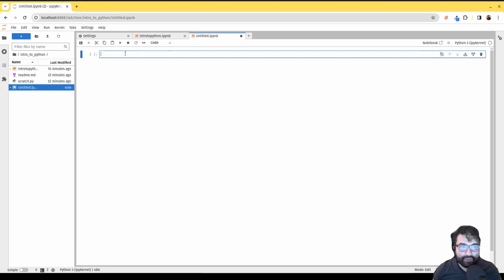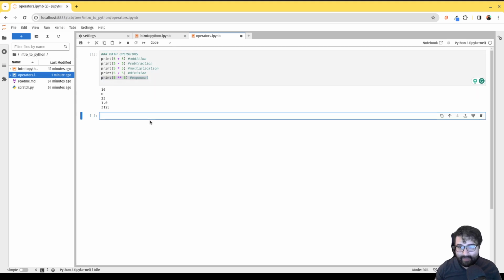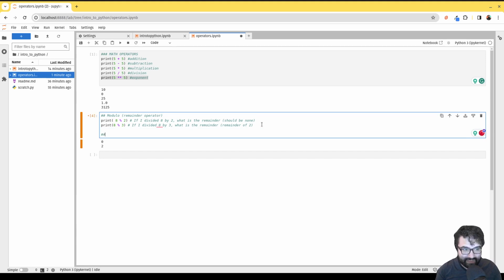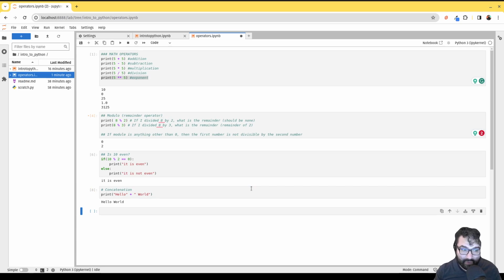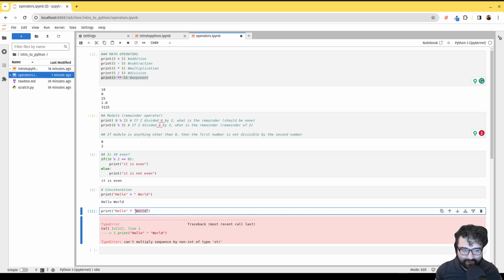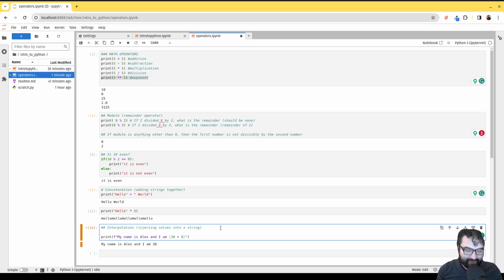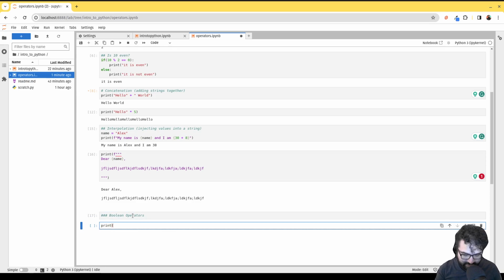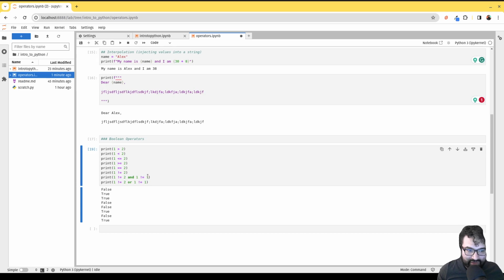Intro to Python for Data People #3 - Math/Boolean Operators, Concatenation, Interpolation